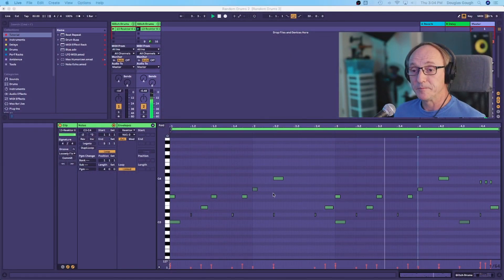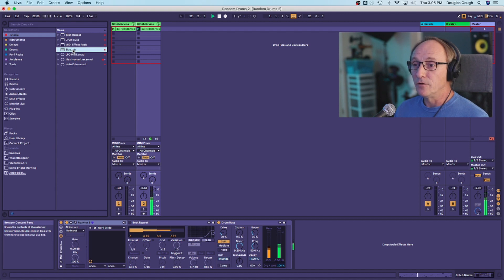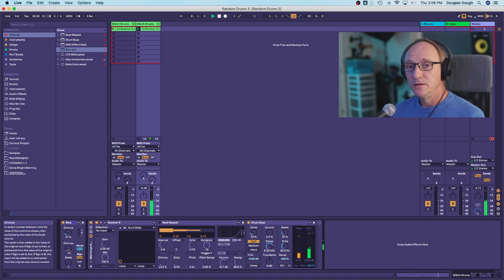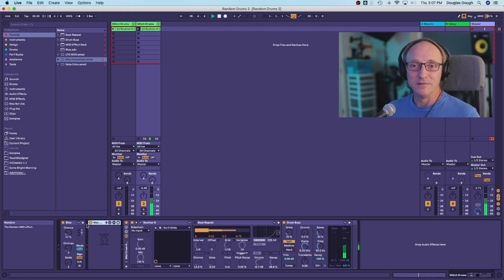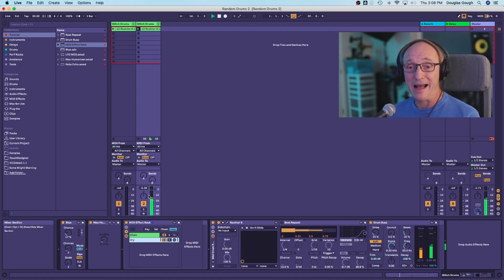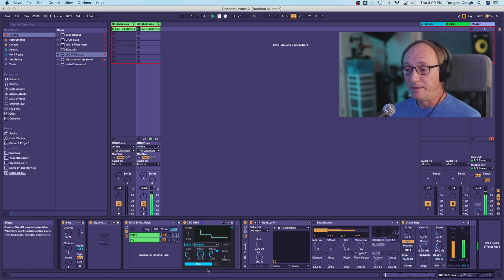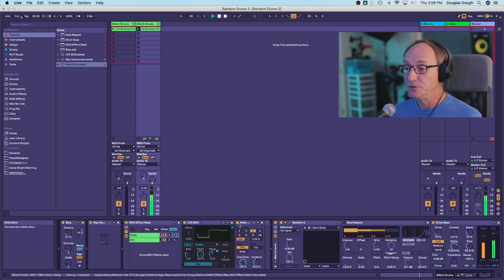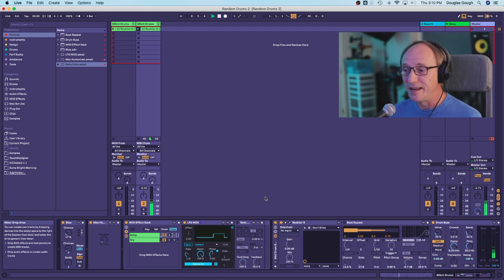Create a Randomized Drum Groove - Ableton Live Drum Tutorial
An Ableton Live drum tutorial. Create infinite variations of a midi drum loop that all match the groove of the original using Ableton Live MIDI effects and Max For Live.